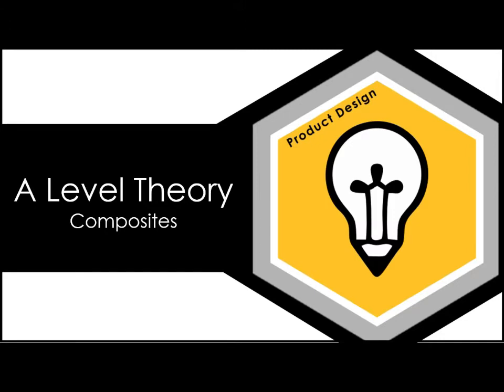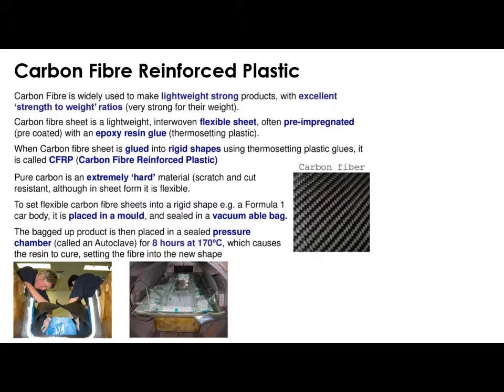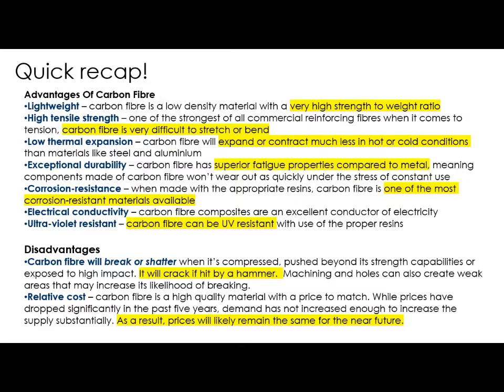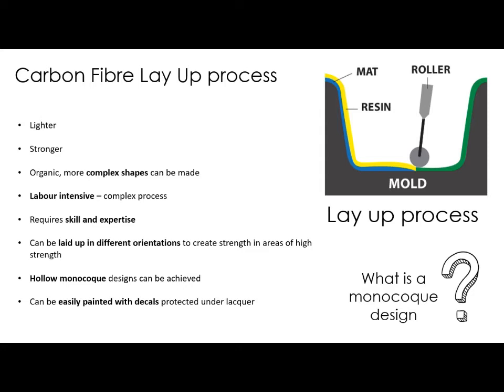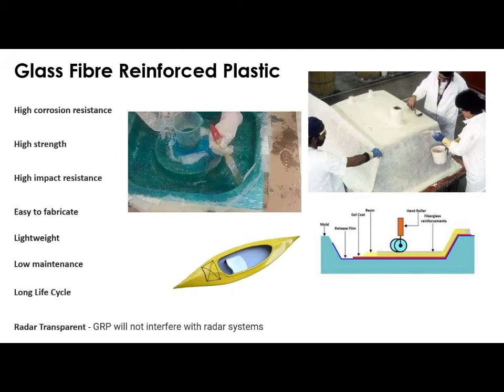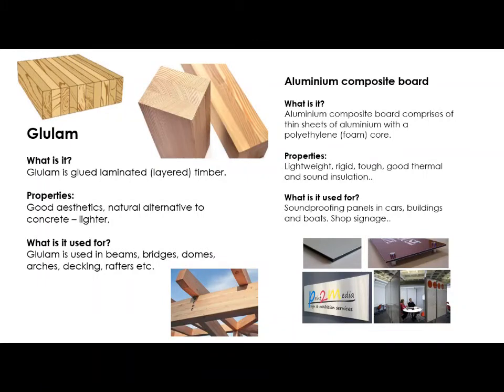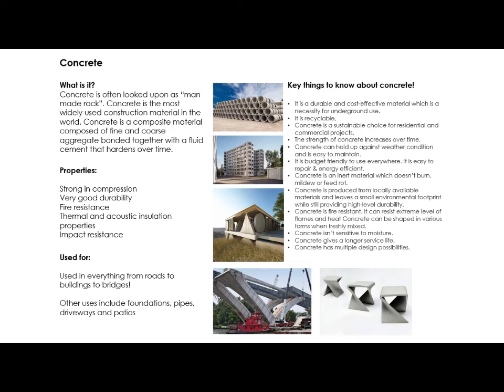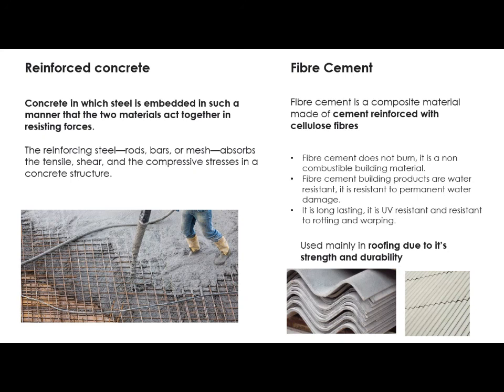A Level - Composites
Paper 1
A video on composites and their properties.